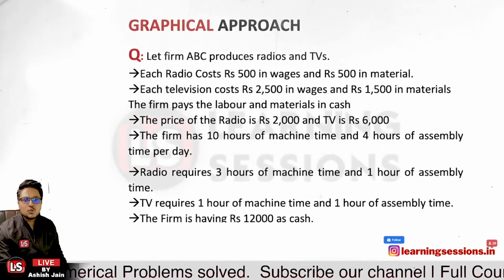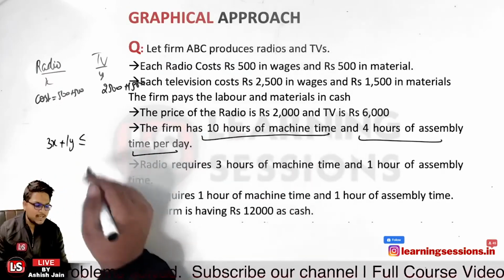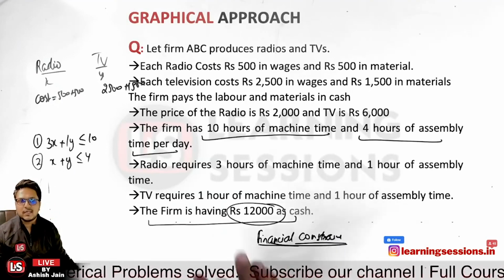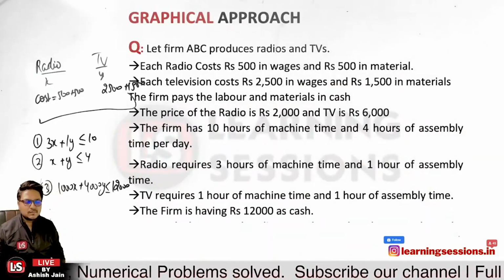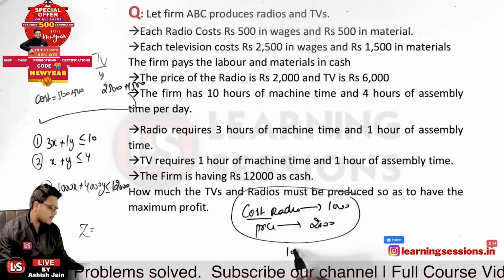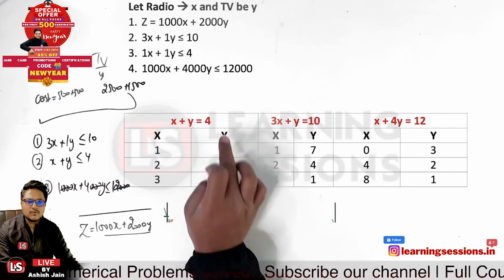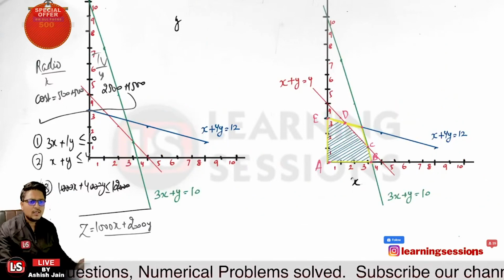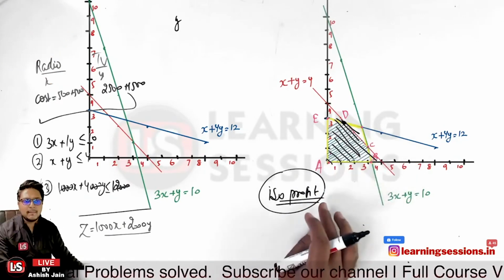ABM FREE LIVE CLASS | GRAPHICAL APPROACH UNDER LINEAR PROGRAMMING | IMPORTANT CASE STUDY |CAIIB 2022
In this lecture of ABM paper, we will learn one of the approaches that are available under Linear programming i.e. graphical approach and will solve some questions with its help as given in the CAIIB 2022 syllabus.

😀JAIIB & CAIIB Full Courses Videos:
👉Full Videos
👉Chapter-wise Previous year Questions
👉Mock Tests
👉ePDF Notes